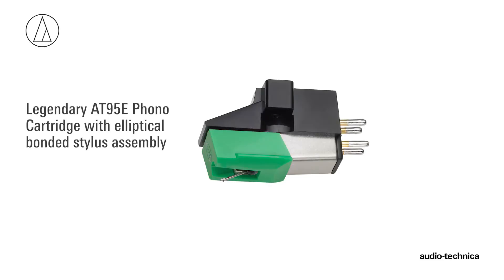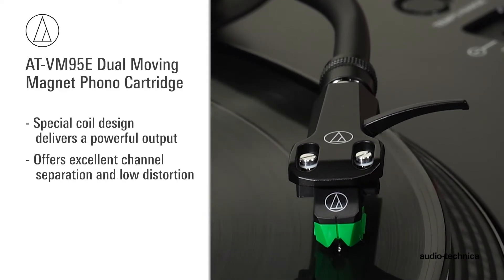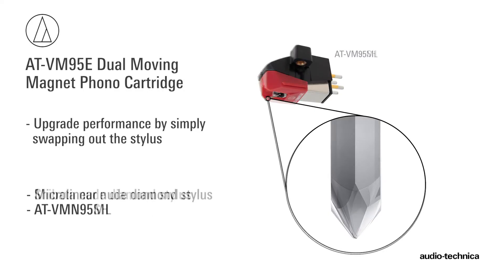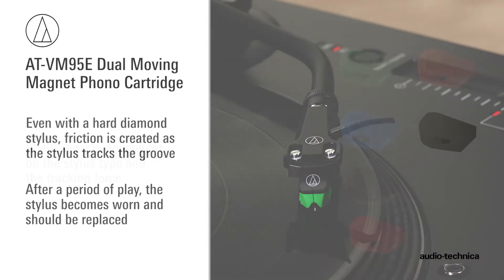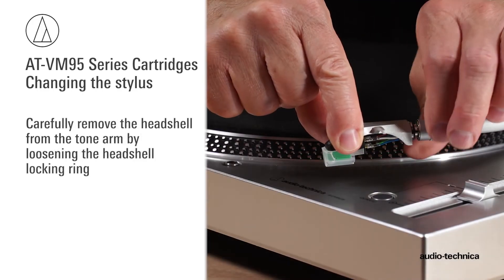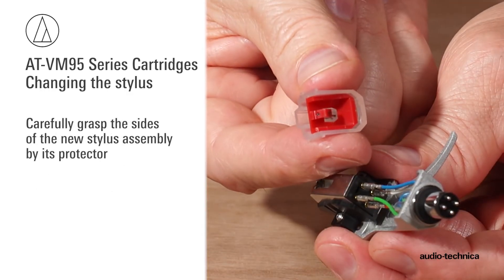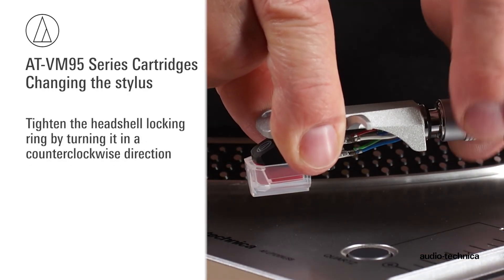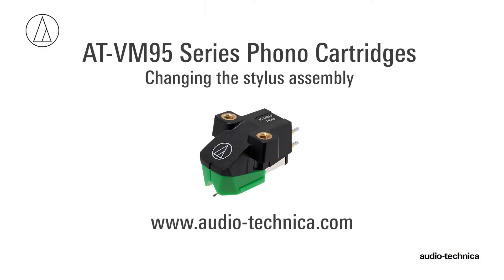AT-VM95 Series: Changing the Stylus Assembly | Dual Moving Magnet Phono Cartridges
This tutorial will guide you through changing the stylus assembly for the AT-VM95 Series dual moving magnet phono cartridges.

The AT-VM95 Series phono cartridges have removable styli and the same body design, enabling vinyl enthusiasts to interchange and upgrade any VM95 cartridge with any VM95 stylus type.